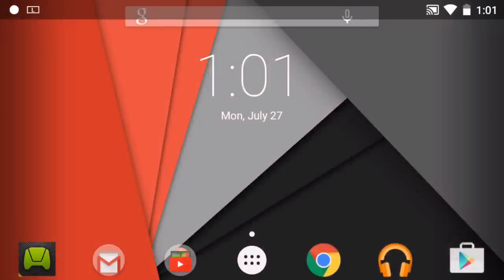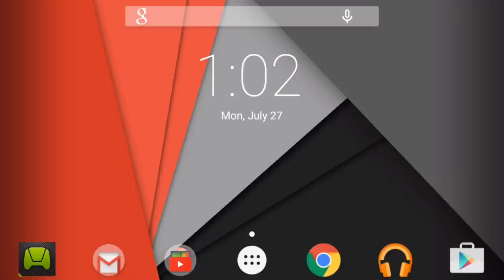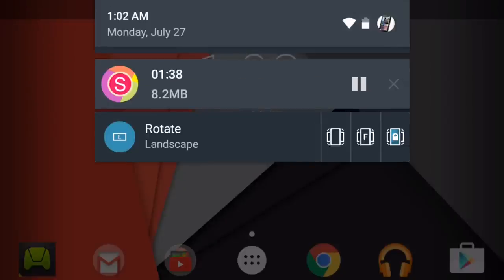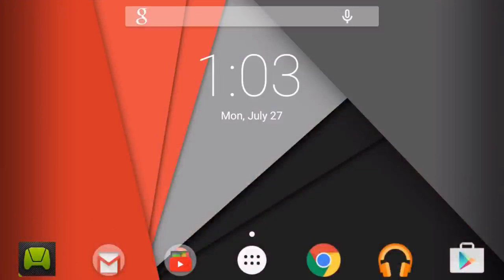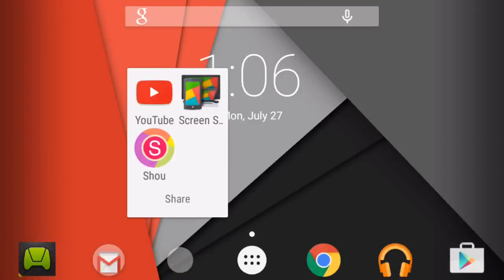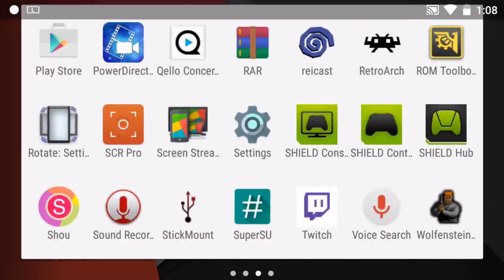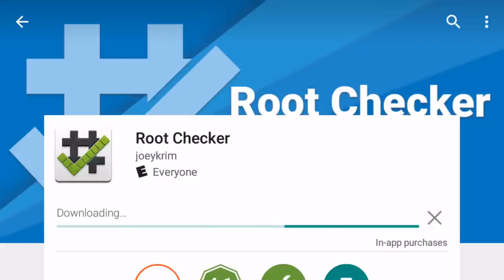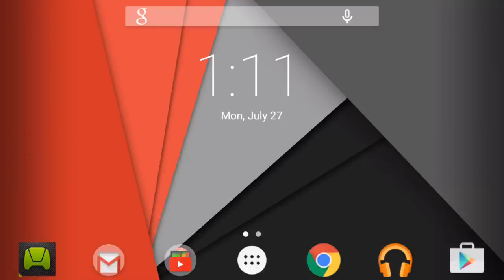Lollipop on Shield portable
Sorry I had 2 hrs of sleep before I did this and it was 1am. Lol.